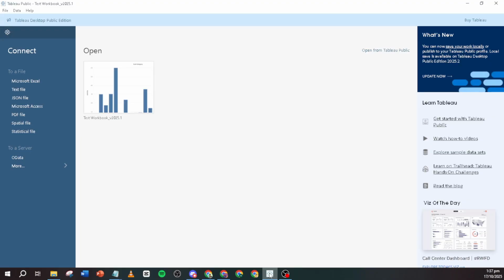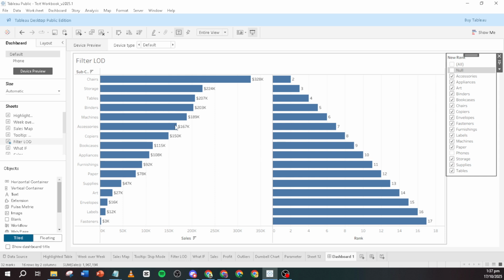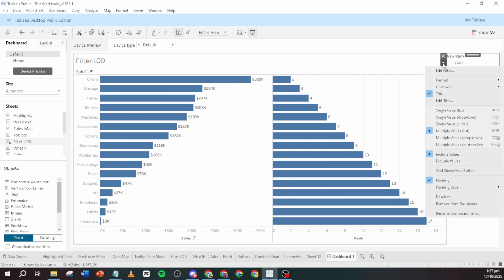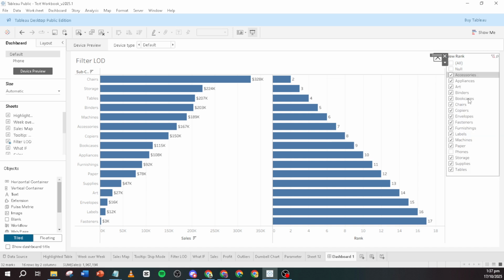How To Add Showhide Filters With A Button [2025 Guide]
In today's video we are covering: making a filter to show/hide the elements, hide filters button, show hide filters, how to show and hide layout tabs in autocad, how to add drop down list in excel, show hide fields with vba, add filters tableau, show or hide filters, tableau show hide button, how to hide layout and model tabs, show or hide button, filter reset button tableau, how to hide nad unhide sheets in excel, switch button power bi, how to see sensitive content on twitter, how to download the latest version of virtual dj